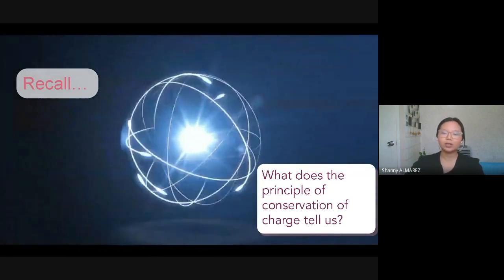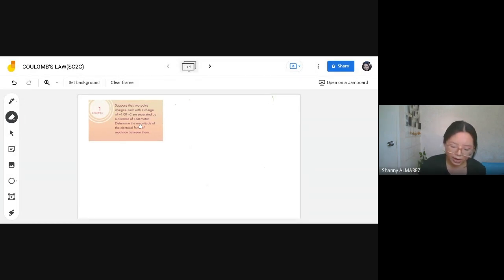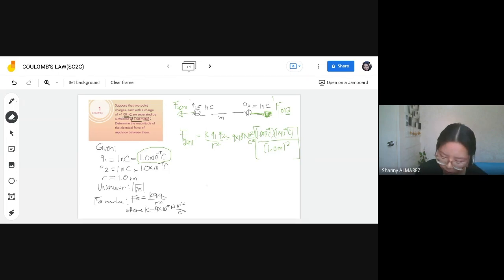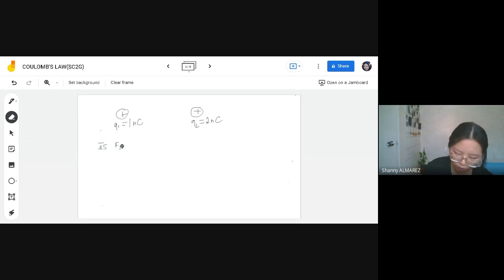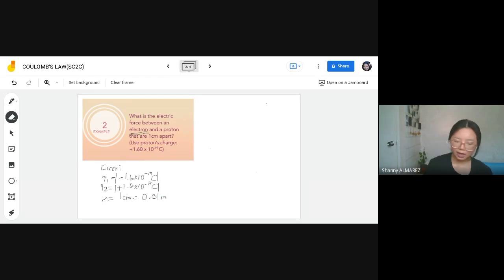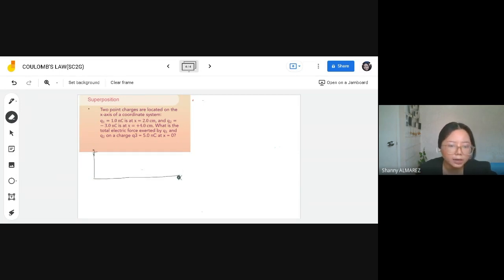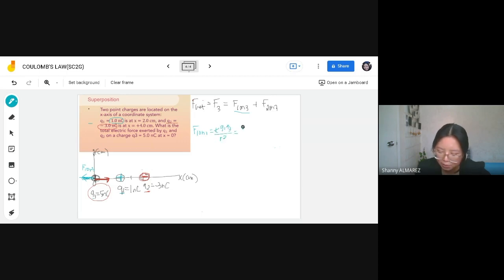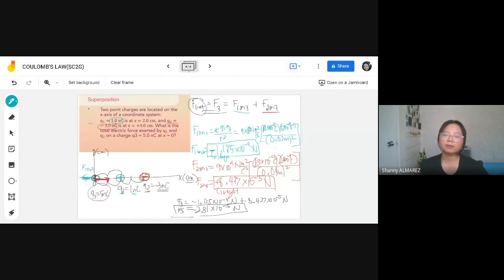Physics Lecture - Coulomb's Law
This is a full lecture on the following Physics concepts:
(1) Law of attraction of charges
(2) Coulomb's Law involving 2 charges; and
(3) Coulomb's Law involving 3 charges.